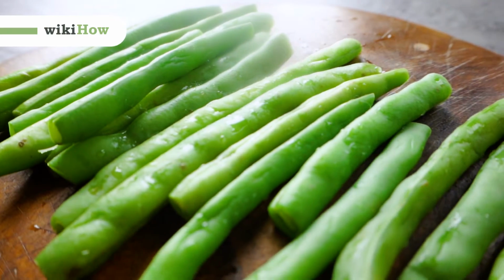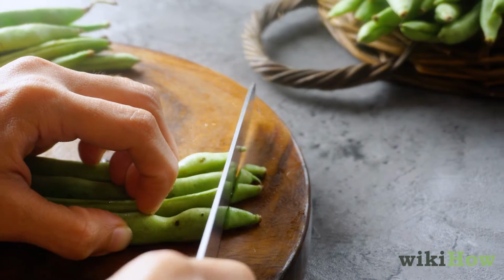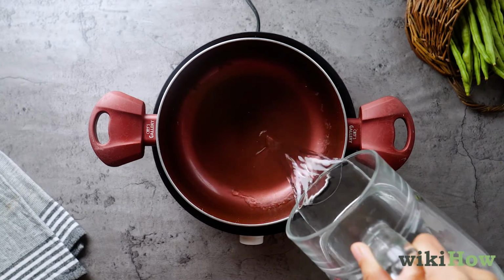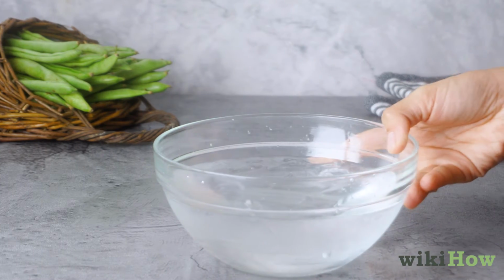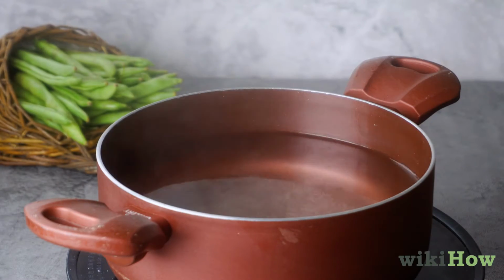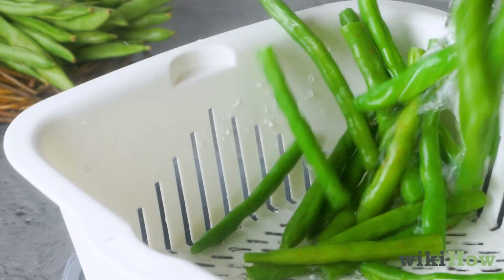How to Blanch Beans